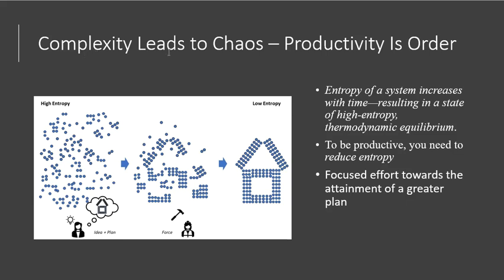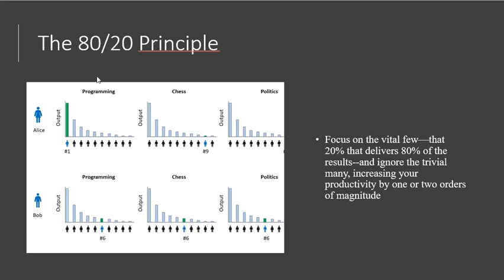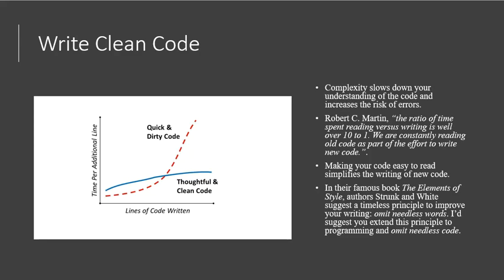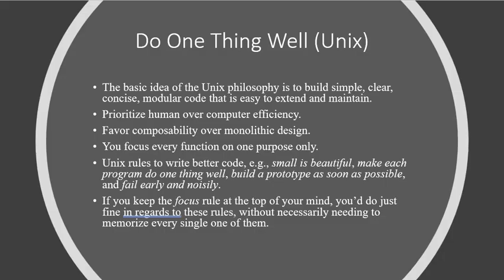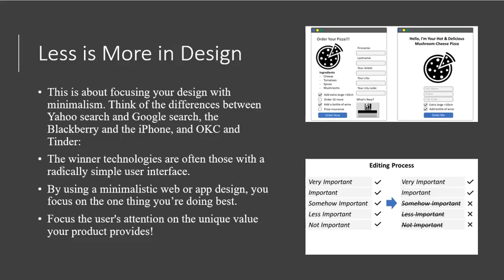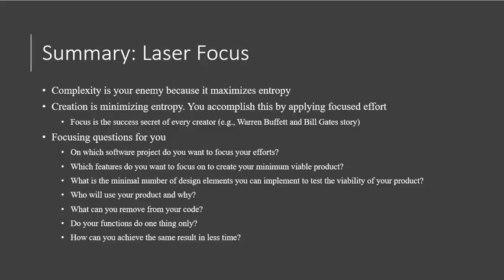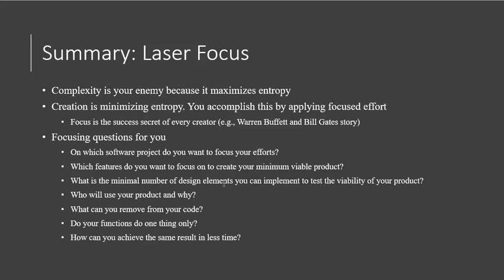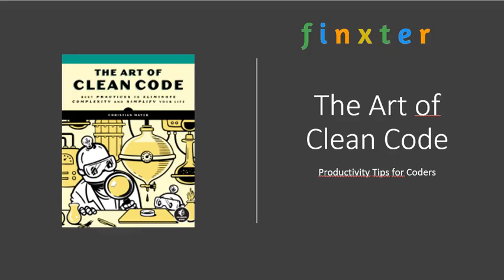The Art of Clean Code [Book Summary]